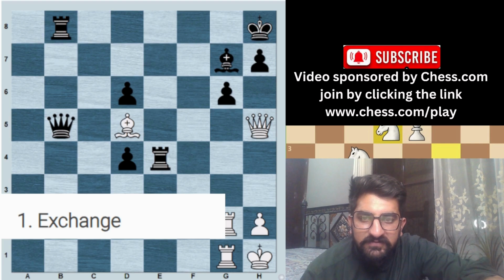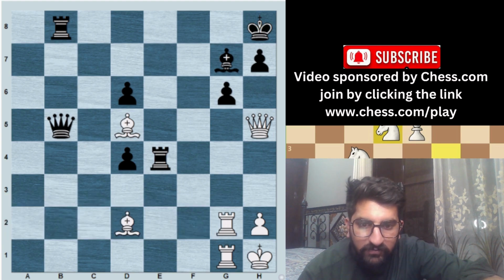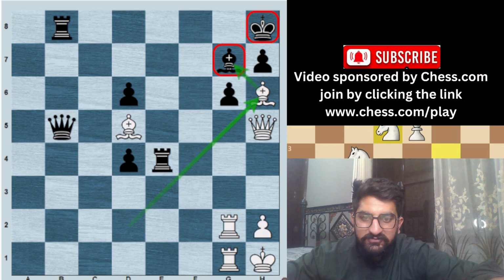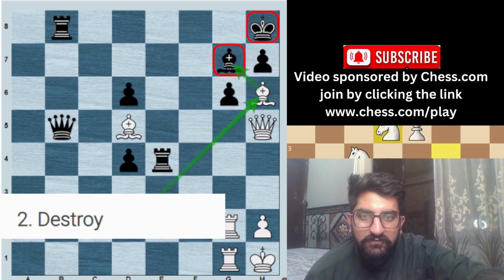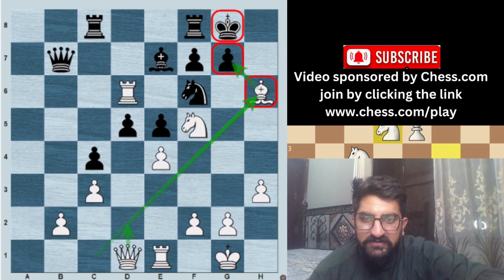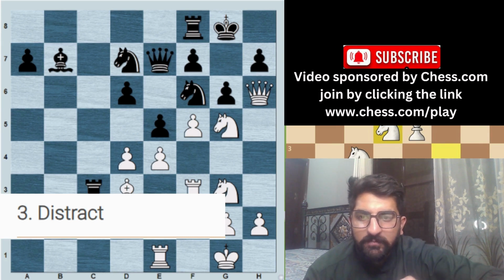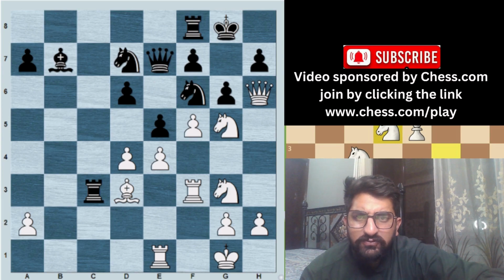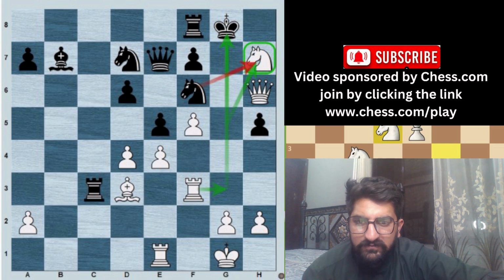The 3 Principles of Attack in Chess (Override The Opponent's Defenses And Finish Off The Game)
Attacking is a very big topic where we can discuss how to start an attack, which factors make us think that we can attack, when the attack will work, and when it won’t.

The 3 Principles of Attack in chess
1. Exchange
2. Destroy
3. Distract

In chess, there are millions of possible positions that can arise, and as such, it’s hard to make rules that fit every specific situation. But anytime you’re launching an attack on the opponent’s King, or you’re stuck and in need of a strategy, paying attention to the defenders is an effective technique. This will allow you to think in the right direction and organize your attack in a logical way!